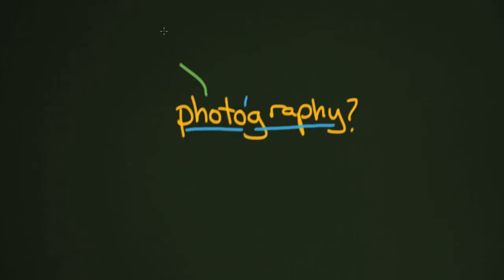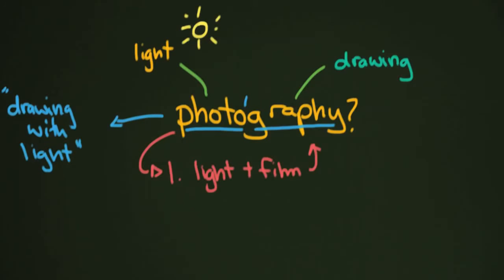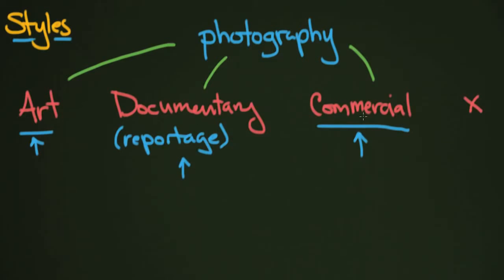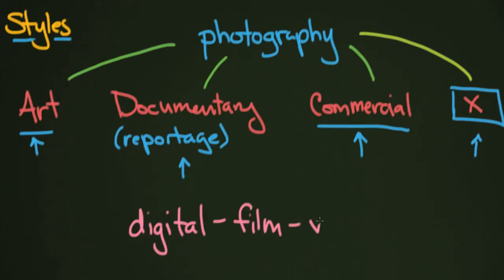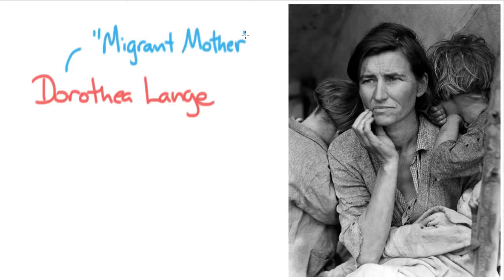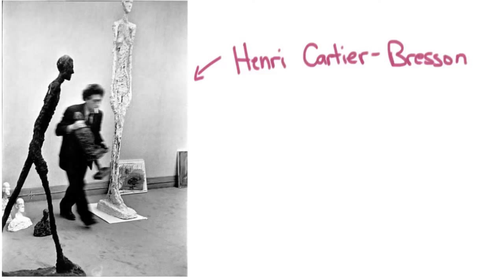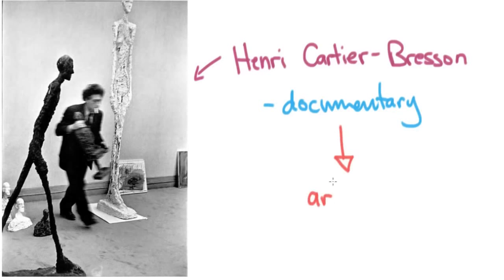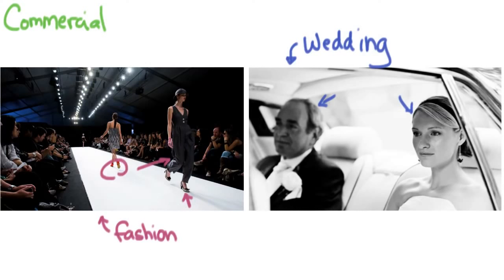The photographic concept | O Conceito de Fotografia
The photography experiences all the flavors life has. Nothing is sufficiently hidden from her that can not be revealed. Indeed it has the power to expose the nakedness of life. In one click, penetrates the details of a subject, reveling unnoticed information. Photography has the unique power to freeze time leading to the world the questioning, reflection, controversy, and above all the unspeakable feeling that can touch our senses and yet is able to reveal us the reality far beyond what we know - Daniel Pinto

A fotografia experimenta todos os sabores da vida. Nada está suficientemente escondido dela que não possa ser revelado. De fato, tem o poder de expor a nudez da vida. Em um clique, penetra nos detalhes de um assunto, revelando informações despercebidas. A fotografia tem o poder único de congelar o tempo, levando ao mundo o questionamento, a reflexão, a controvérsia e, acima de tudo, o sentimento indescritível que pode tocar nossos sentidos e ainda é capaz de nos revelar a realidade muito além do que sabemos - Daniel Pinto